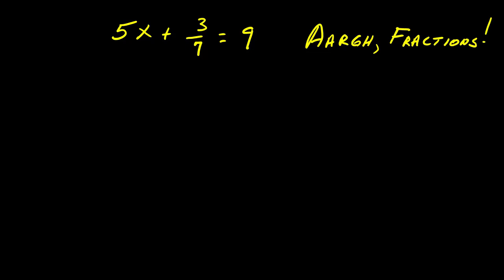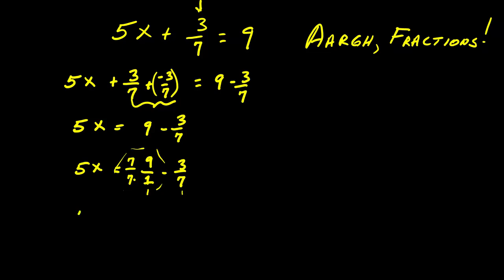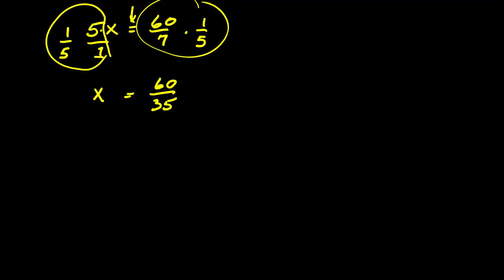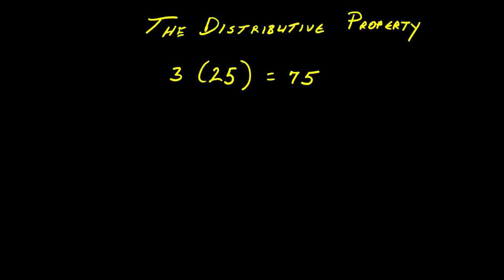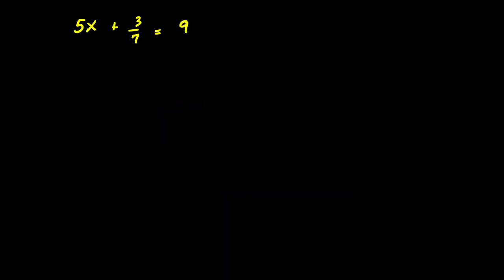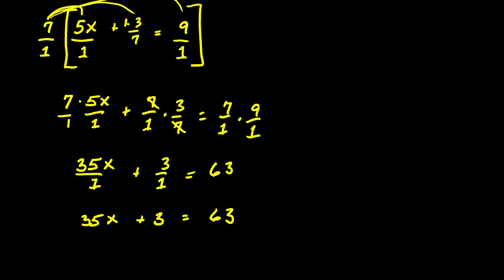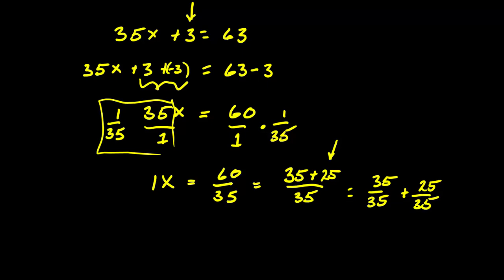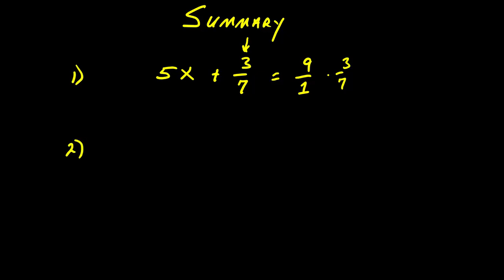SOLVING MULTIPLICATION AND ADDITION EQUATIONS WITH FRACTIONS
IN THIS, THE 2ND PRESENTATION ON SOLVING EQUATIONS INVOLVING BOTH MULTIPLICATION AND ADDITION, WE INTRODUCE WORKING WITH FRACTIONS.